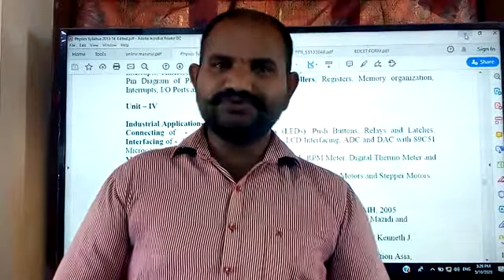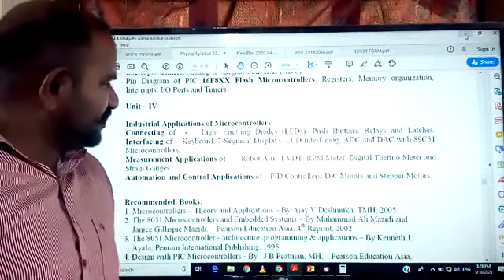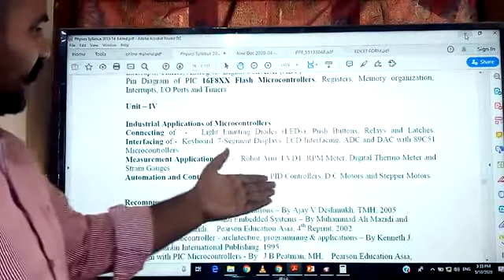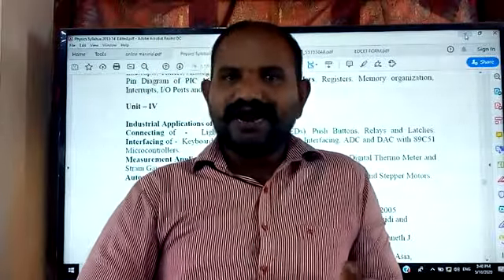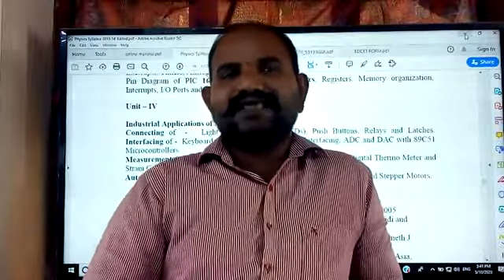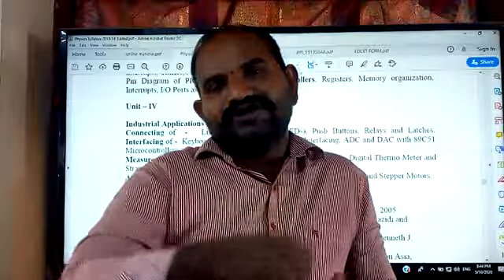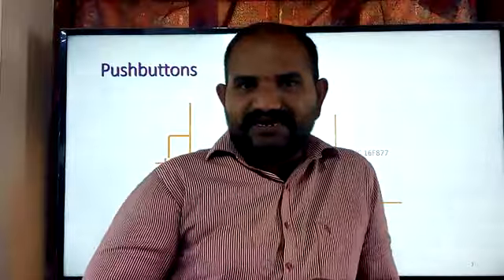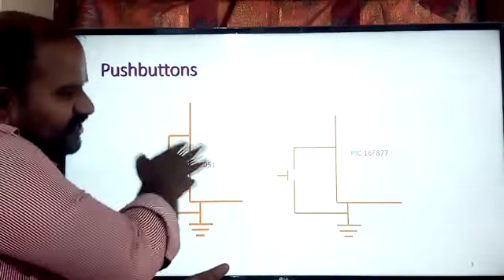Interfacing Peripherals to Microcontroller ( Unit 4, Period 1 )